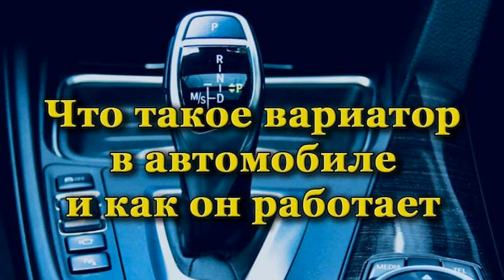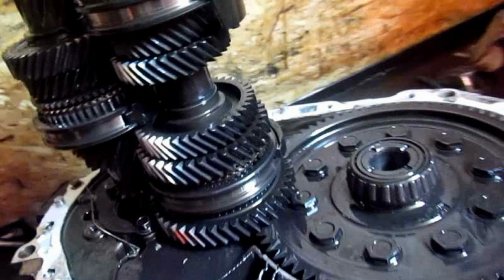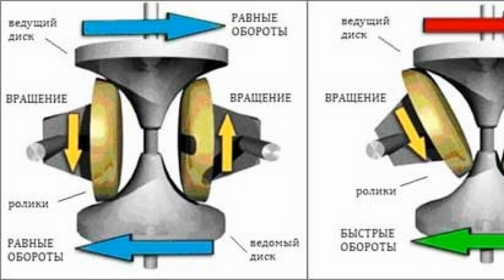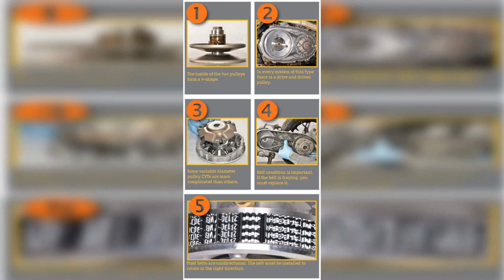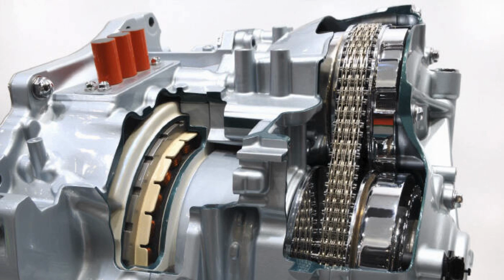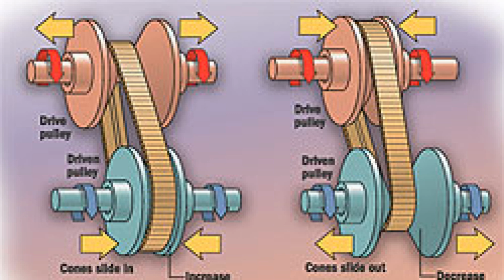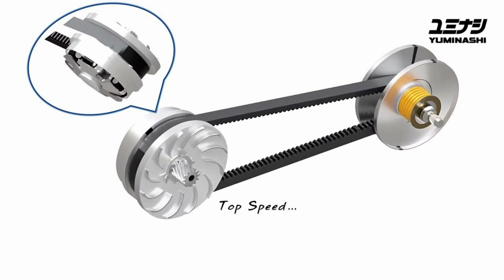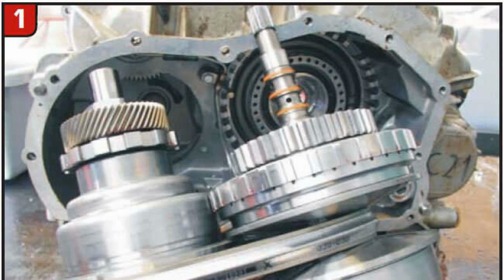Unlocking Variator Transmissions: Essential Insights You Must Know!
What you need to know about variator transmissions

In this informative video, we delve into the fascinating world of variator transmissions, a technology that has revolutionized the way vehicles operate. Whether you're a car enthusiast, a mechanic, or simply curious about how modern transmissions work, this video is designed to provide you with a comprehensive understanding of variator systems.

We begin by explaining the fundamental principles behind variator transmissions, highlighting their unique ability to provide seamless acceleration without the distinct gear shifts found in traditional automatic or manual transmissions. By utilizing a system of pulleys and belts, variator transmissions can adjust the gear ratio continuously, allowing for optimal engine performance and efficiency across a wide range of speeds.

Throughout the video, we explore the various types of variator transmissions, including the well-known Continuously Variable Transmission (CVT) and its applications in both automotive and non-automotive contexts. We discuss the advantages of using a CVT, such as improved fuel economy, smoother driving experience, and reduced engine wear. Additionally, we address some common misconceptions and concerns surrounding CVTs, including their durability and maintenance requirements.

To provide a well-rounded perspective, we also compare variator transmissions to traditional gear-based systems. Viewers will gain insight into the pros and cons of each type, helping them understand why some manufacturers opt for variator technology while others stick with conventional transmissions. We include real-world examples from popular vehicles that utilize variator systems, showcasing their performance in various driving conditions.

In addition to technical explanations, we incorporate visual aids and animations to illustrate how variator transmissions function. This makes complex concepts more accessible and engaging for viewers of all backgrounds. We also feature interviews with industry experts who share their insights on the future of transmission technology and the ongoing innovations in the field.

As we wrap up the video, we summarize the key takeaways about variator transmissions, emphasizing their role in enhancing vehicle performance and efficiency. Whether you're considering a new vehicle or simply want to expand your automotive knowledge, this video serves as a valuable resource.

Join us on this journey to uncover the intricacies of variator transmissions and discover why they are becoming increasingly popular in modern vehicles.